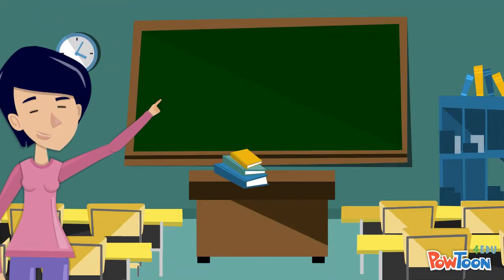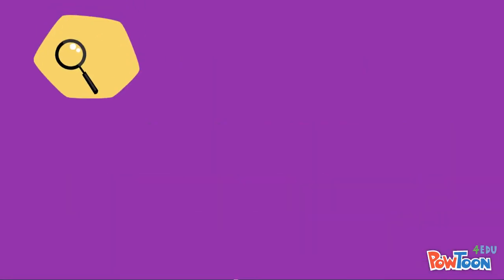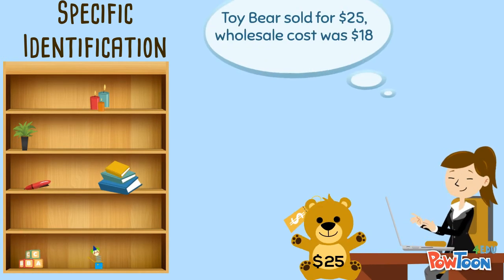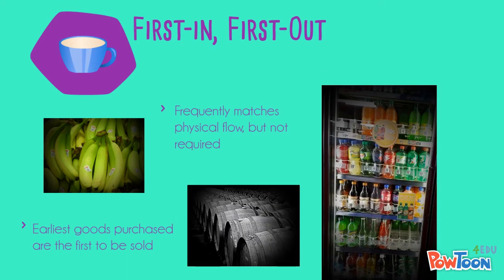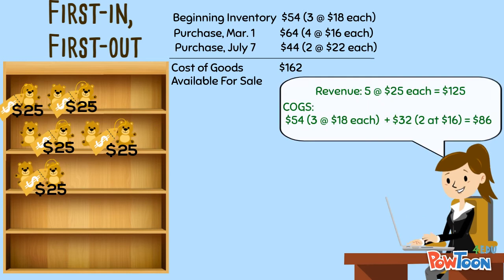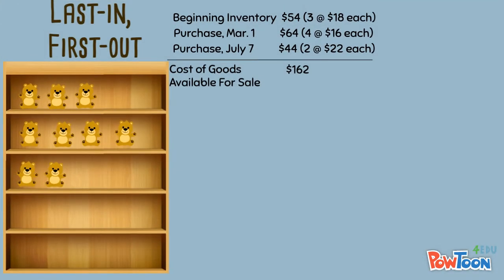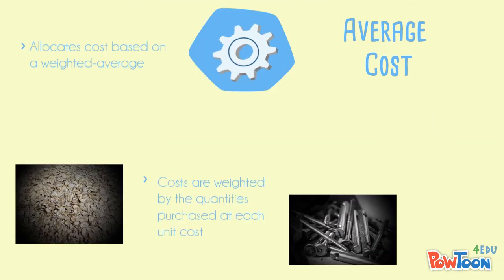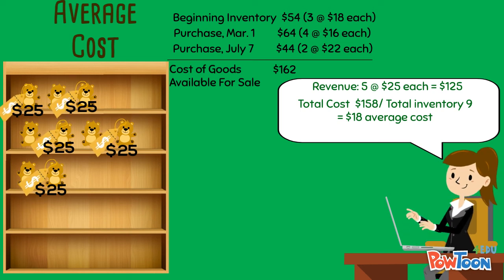Inventory Cost Flow Assumptions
An overview of the concepts relating to calculating COGS using FIFO (First in, first out), LIFO (Last in, first out) and average cost.